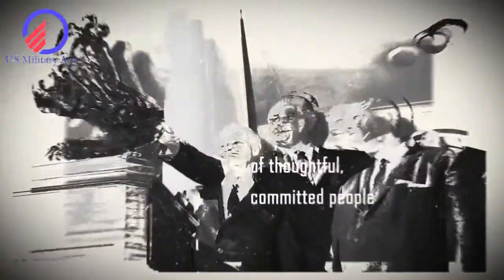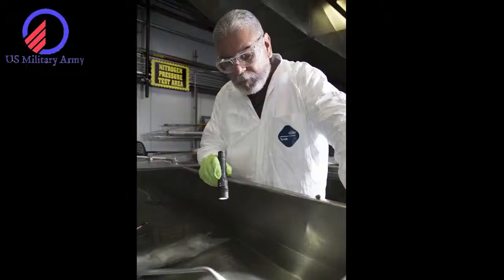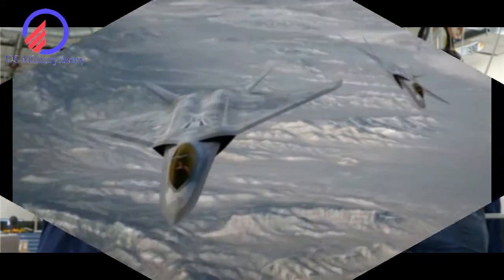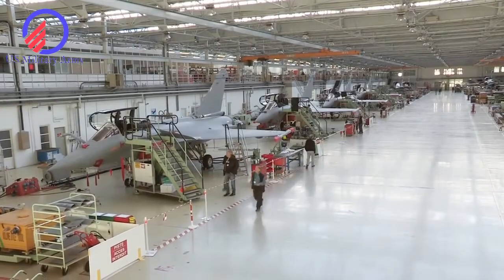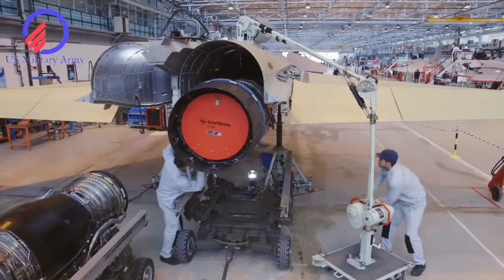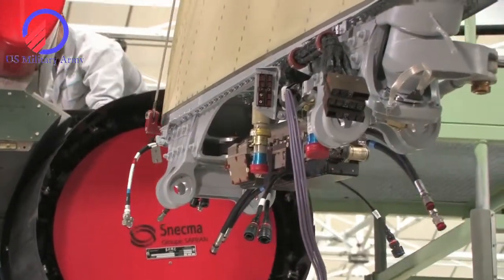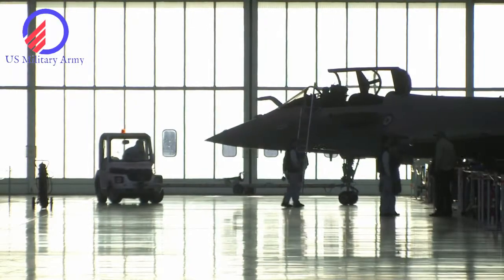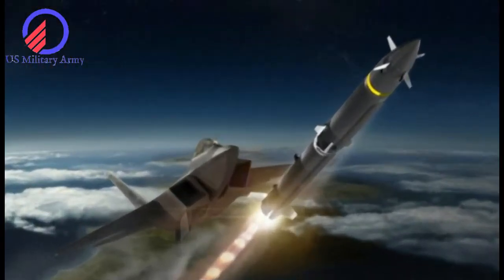All the Legendary Planes and Future Concepts in This Skunk Works Video